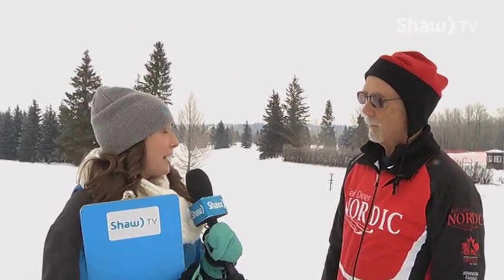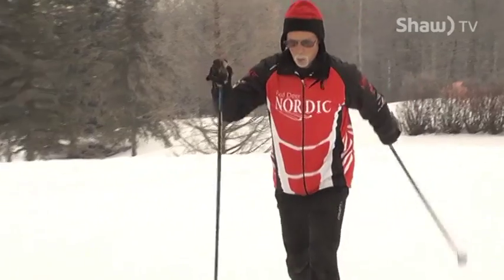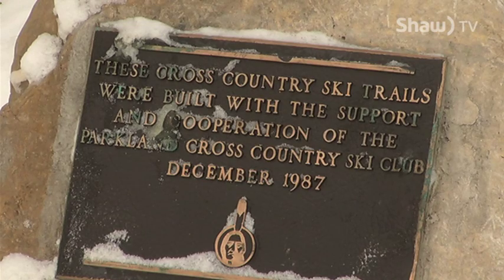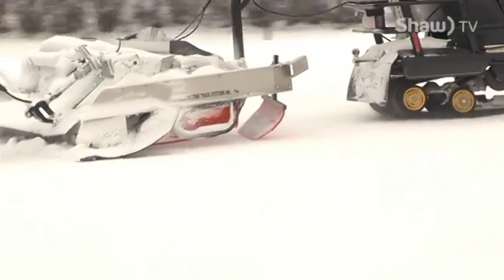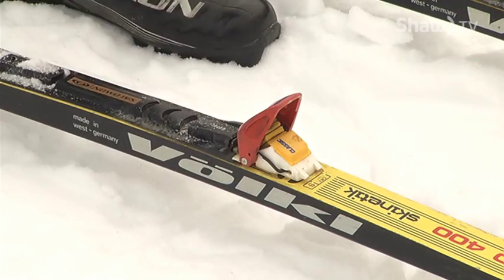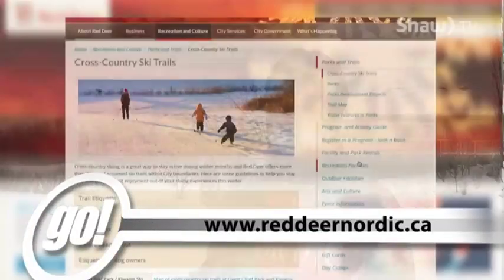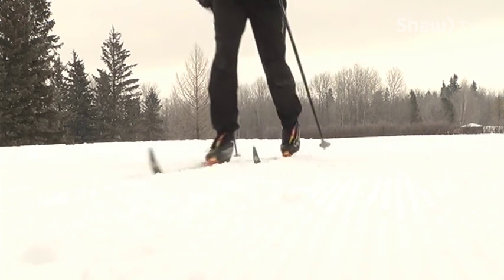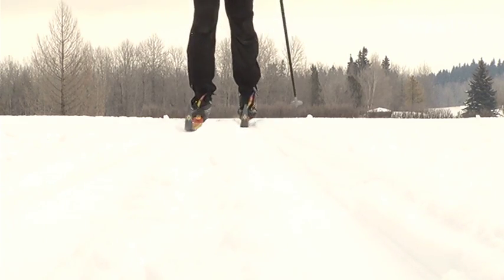CROSS COUNTRY SKIING IN RED DEER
go!'s Chloe Hopfner interviewed local cross country ski enthusiast, Don Wales, about where and why you should hit the trails this winter.